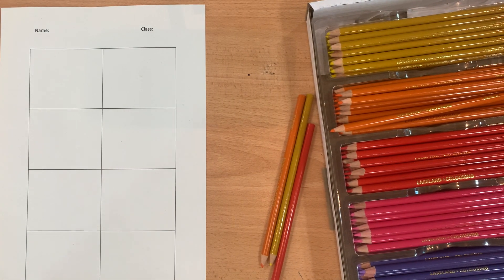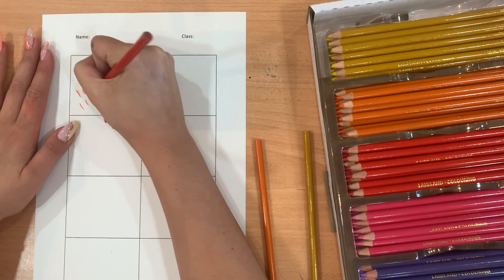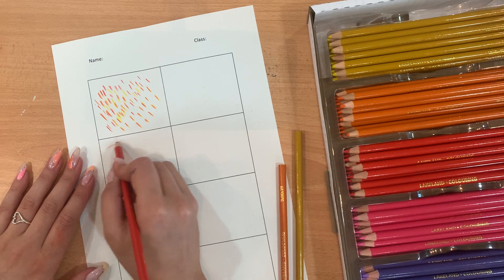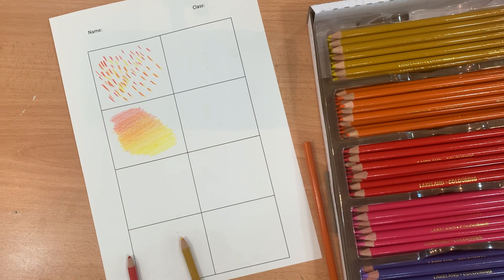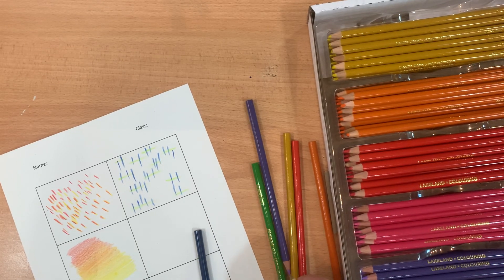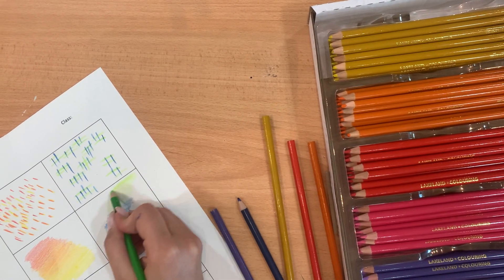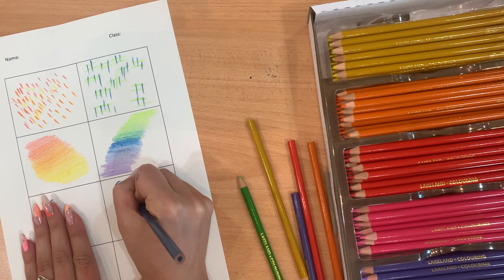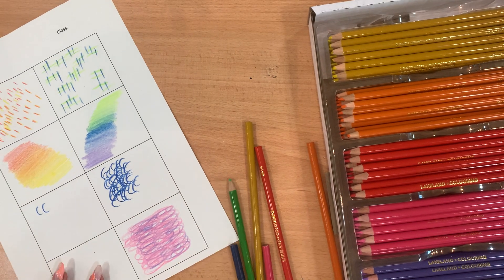Warm and cool colours: Mark making task using colour pencils